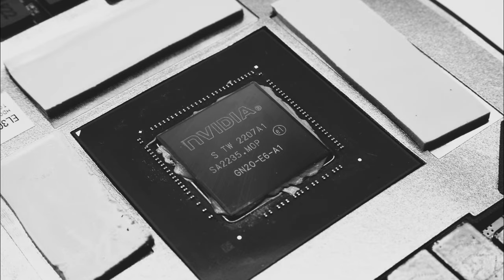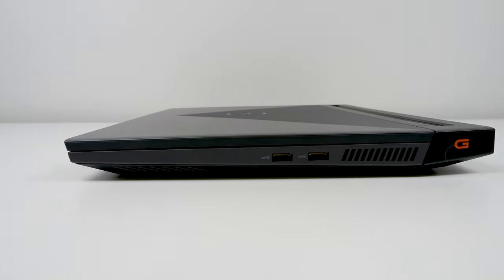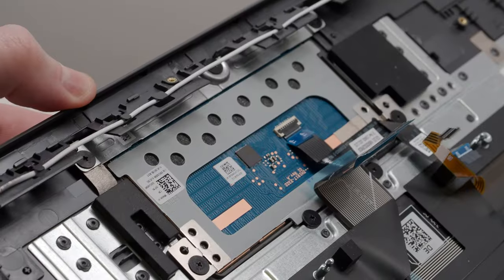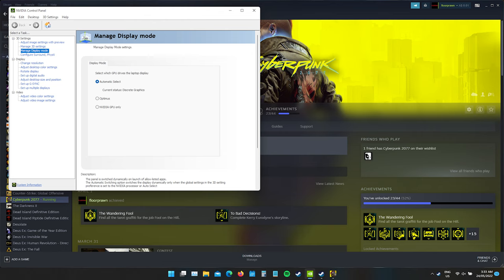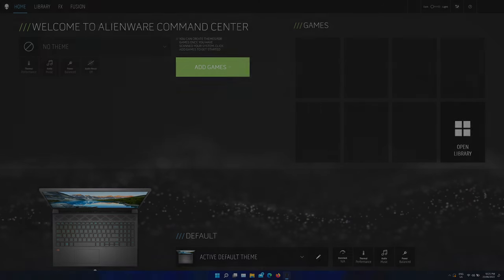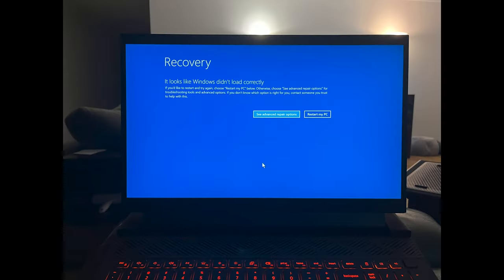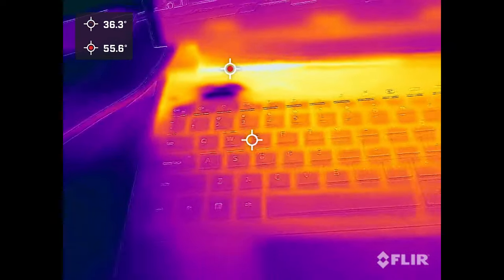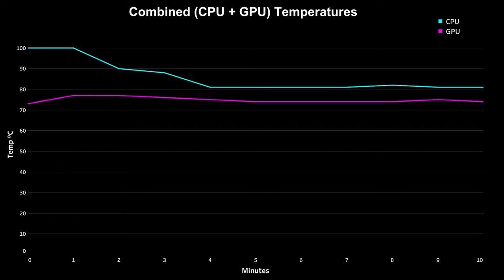Dell G15 5520 - i7 12700H/RTX 3070 Ti - Nuclear Review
Third time's a disappointment.

Timestamps/chapters:
00:00 - Introduction, specifications, pricing
01:23 - What's in the box, ports/connectors
02:09 - External impressions, trackpad, keyboard
03:39 - Display measurements
04:26 - Advanced Optimus & G-Sync
05:13 - Battery life
05:54 - DPC latency
06:08 - Broken software, power profiles, poor reliability
08:16 - Fan noise
09:11 - External/case temperatures
09:48 - Temperatures: laptop stand vs flat-on-desk
10:20 - Power/thermal throttling tests
11:30 - Benchmarks
15:06 - Teardown
20:21 - Conclusion & thank you